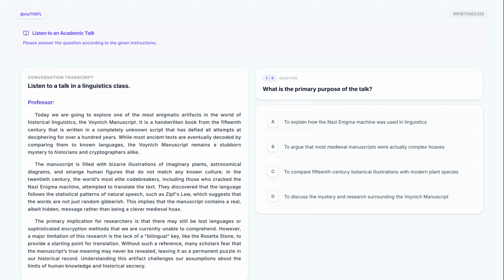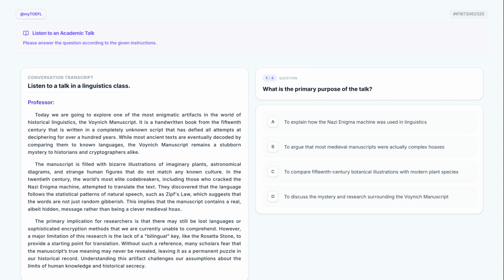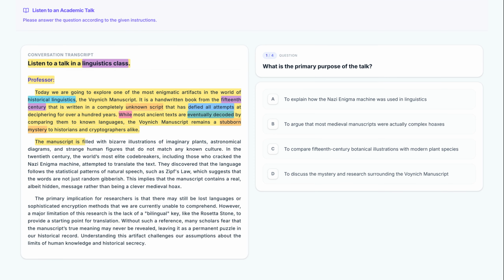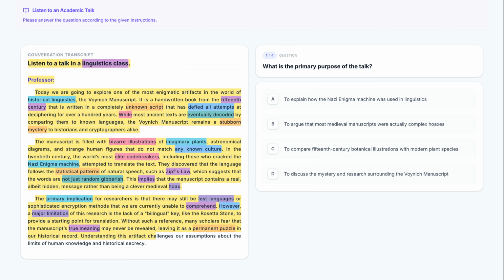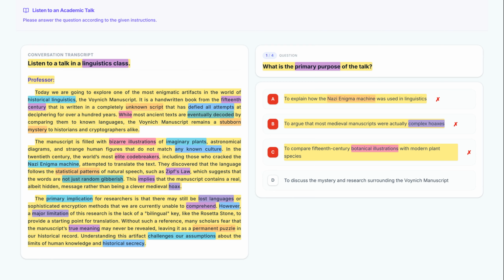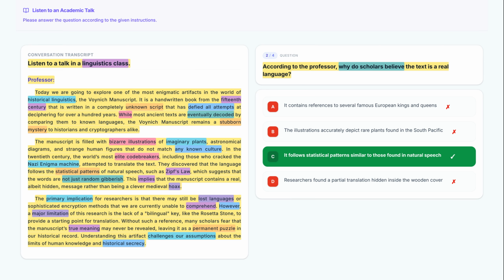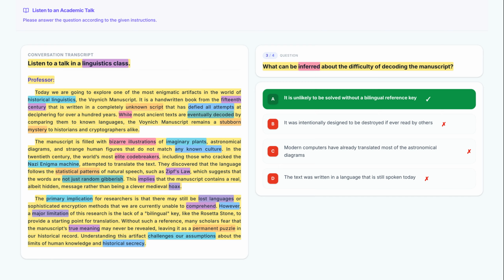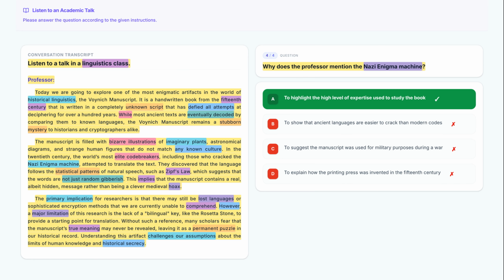[2026] TOEFL iBT Listening Listen to an Academic Talk| Step-by-Step Strategies #0015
Master the TOEFL Listening section with this fascinating lecture on the world's most mysterious book! 📜🔍

Learn about the Voynich Manuscript, a 15th-century text that no one can read, and the scientific attempts to decode it. Includes 4 realistic TOEFL-style questions with answers.

⏱️ Video Timeline (Chapters):
00:00 Introduction
00:29 Listening Audio
02:18 Context Analysis
02:47 Lecture Breakdown
06:04 Question 1
07:47 Question 2
09:30 Question 3
11:11 Question 4
12:42 Final Tips & Conclusion